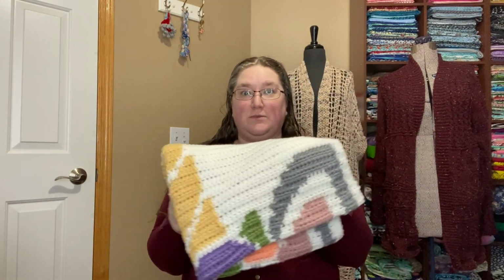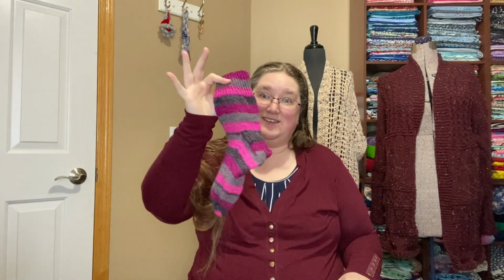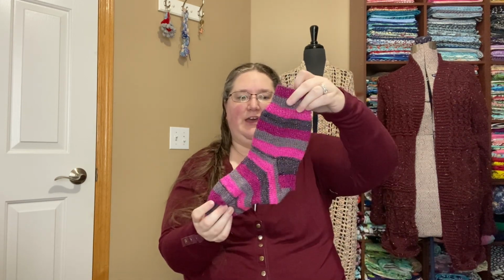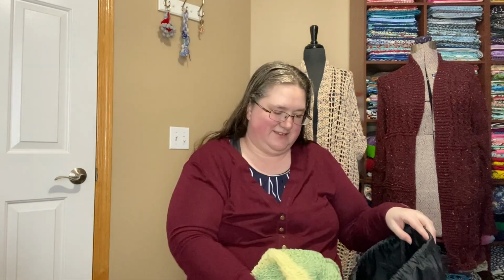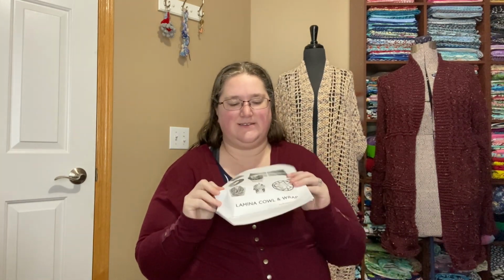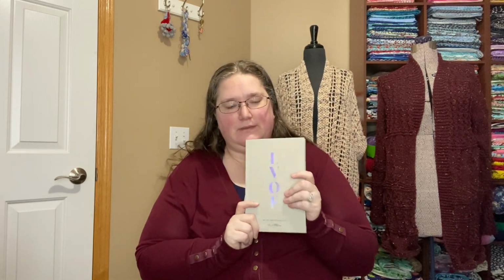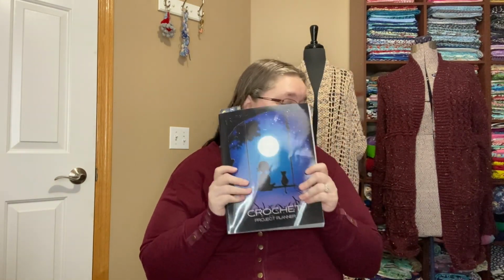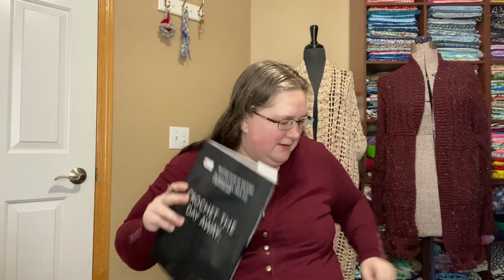Weekly Round Up!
Hello!  Today we will look at some works in progress and finished objects!  I finished the unicorn blanket and my first sock this week!!!

In progress, I’m still working on my Temperature Blanket, and my son’s Fire Sweater.  And don’t forget the Twists and Turns MKAL with Stephen West, Unicorn Blanket, and Sophie’s Universe.  I also worked on my second sock, the Butterfly Effect shawl from BagODay, Spiral Eyelet Scarf, and Turbulent Skies shawl this week. I started the Lamina Wrap with my Paw Ply Yarn Co advent calendar.

Please remember the KraftingKitty Creator Spotlight!  This month, we are sharing our Spring, the Fiber Enthusiast makes on my Facebook group and Instagram.